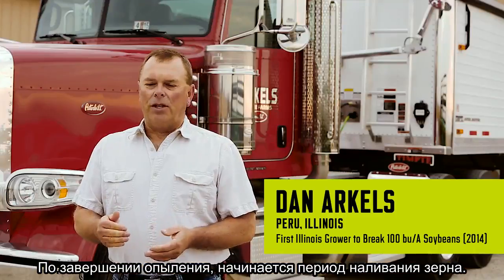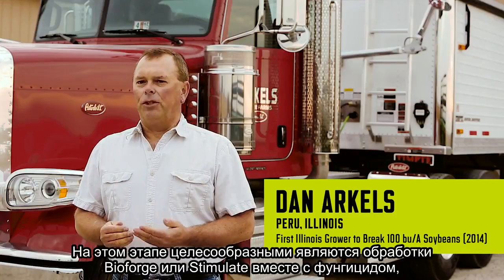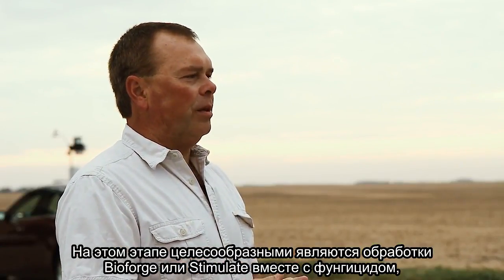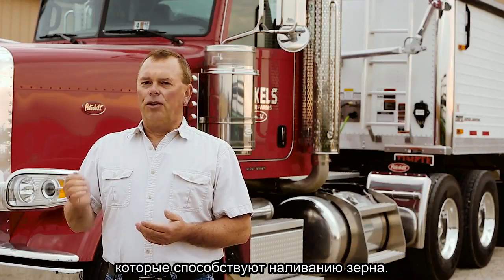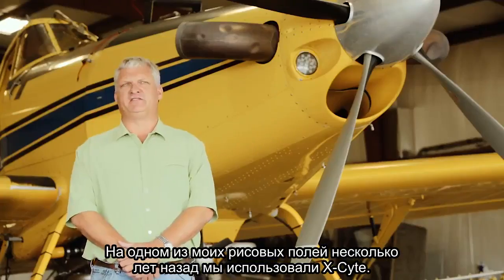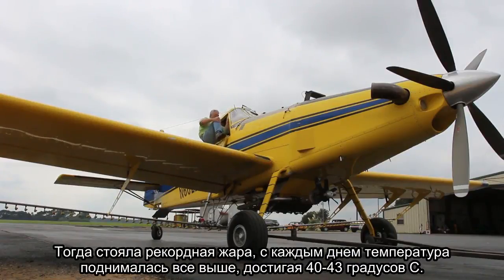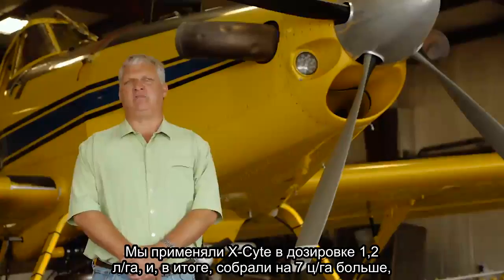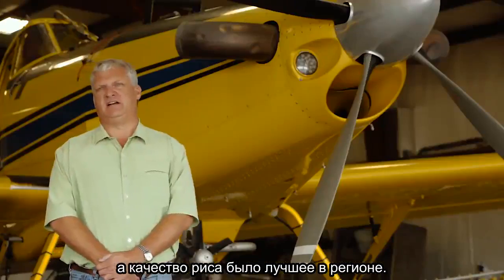Завершайте сезон правильно со Stoller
Больший урожай - результат, к которому мы все стремимся. Формируется они именно в конце сезона, на этапе репродуктивного развития. Обработки на завершающей стадии способствуют более активному цветению и опылению, улучшают наливания зерна и плодов, защищают растения от стресса. Время выращивать по-новому!